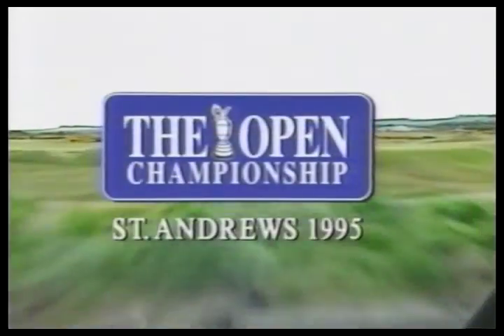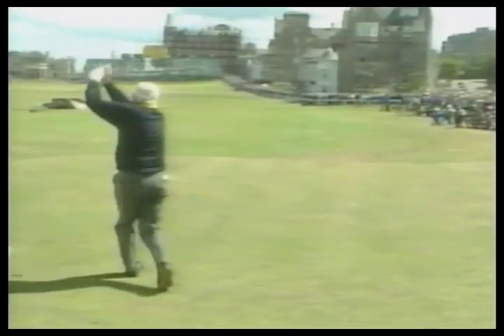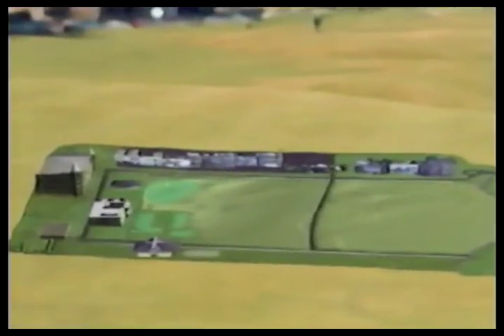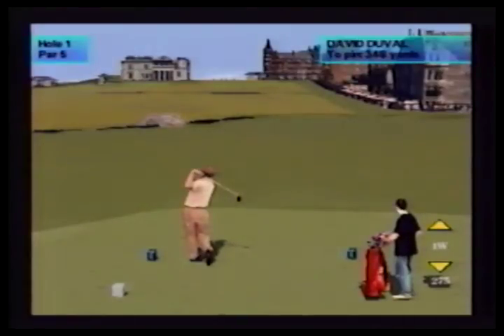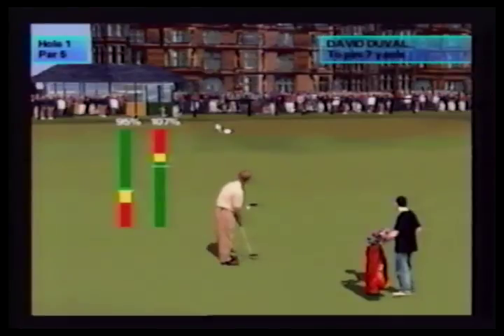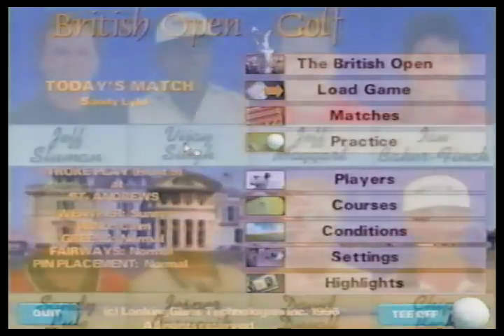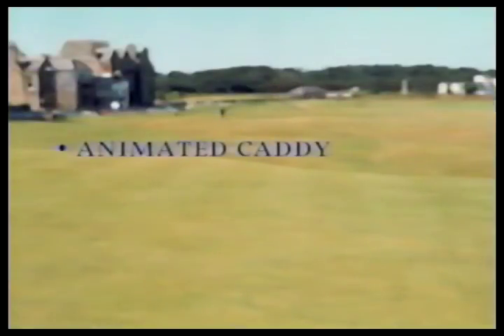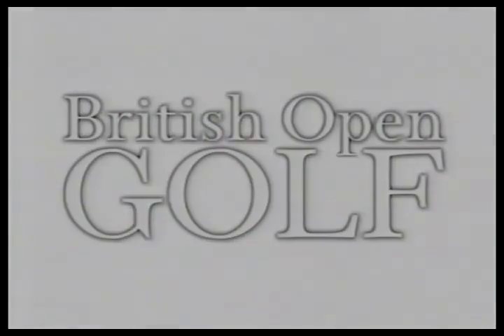British Open Championship Golf - 1st Trailer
￼Early trailer for the Looking Glass Studios PC game "British Open Championship Golf." (This early version features ME as the caddy!)